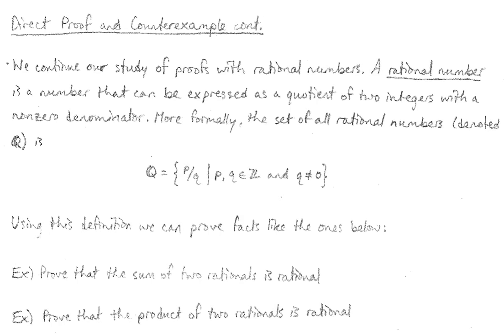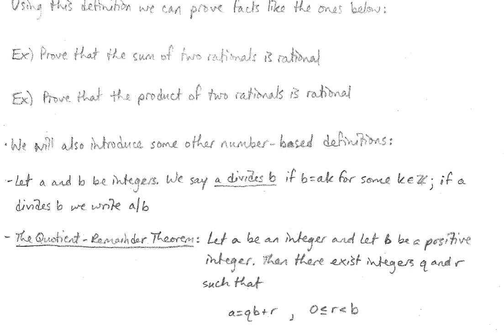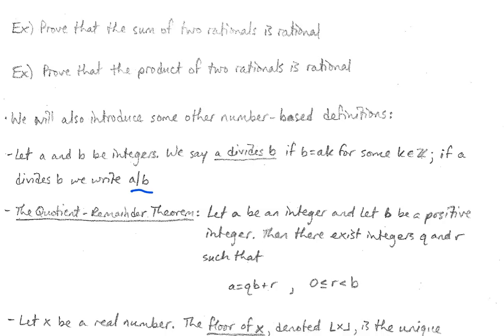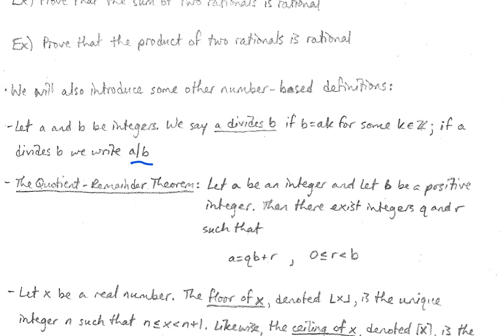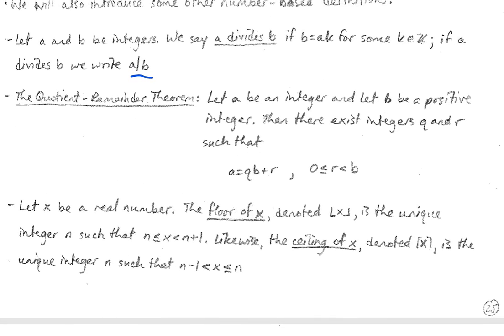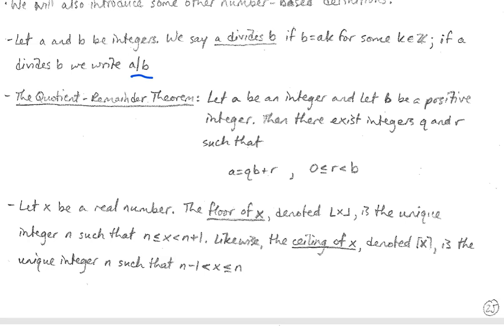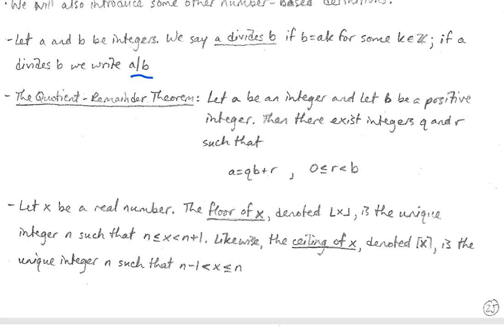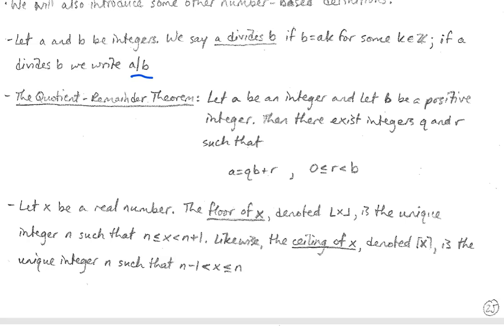Discrete Mathematics - Intro to Proof (continued)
More definitions in preparation for proving facts via direct proof